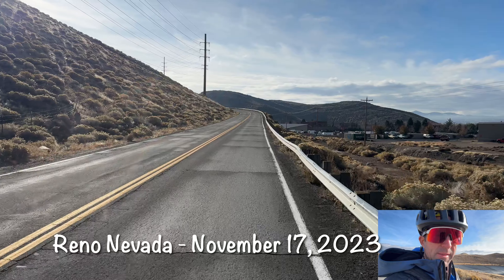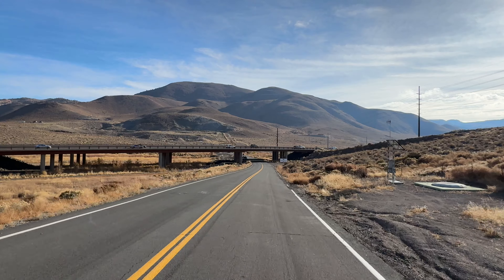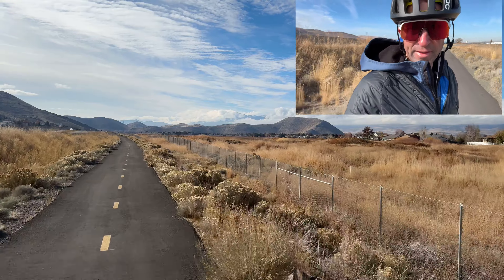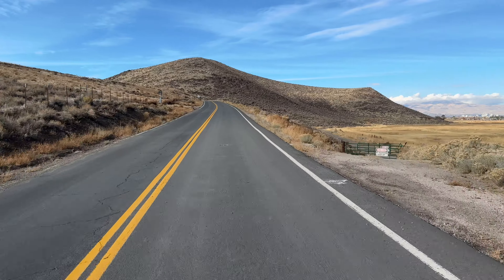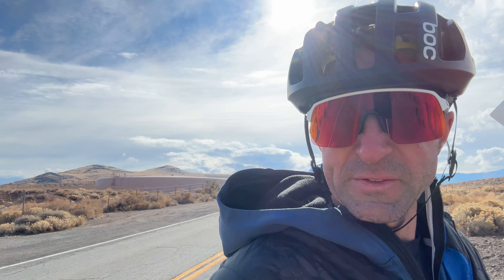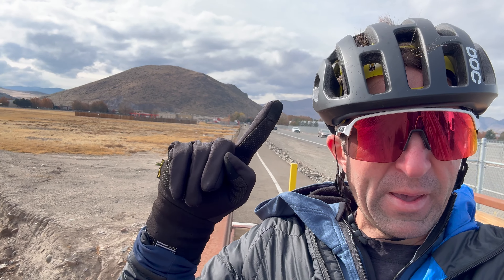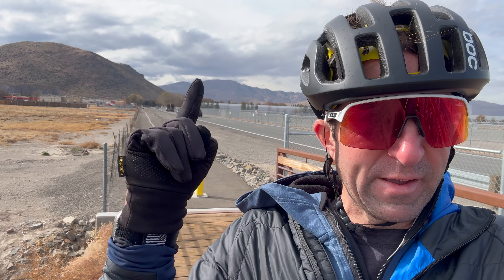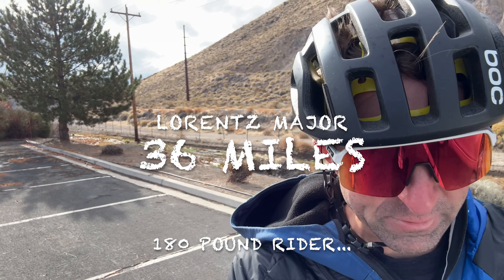Lorentz Major Range Test - (45 degrees, 180 pound rider)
Went out on my Lorentz Major electric skateboard in Reno Nevada.  Cold but sunny day out there just wanting to test the range a bit and myself.  Gear 2 the entire time and not pushing hard at any one time.  Still getting to know the board but still you will be able to get some solid range from this board.